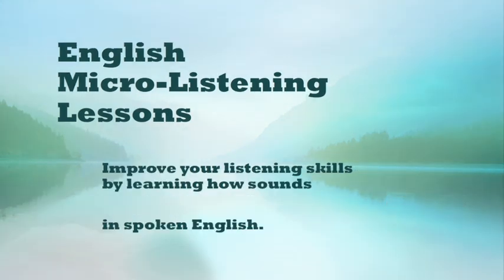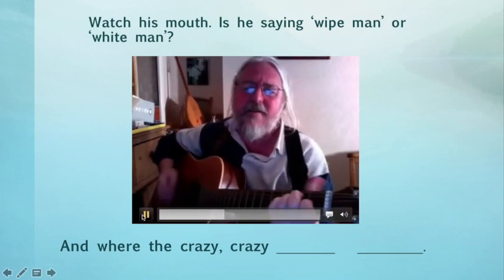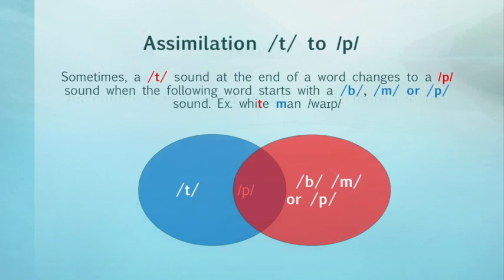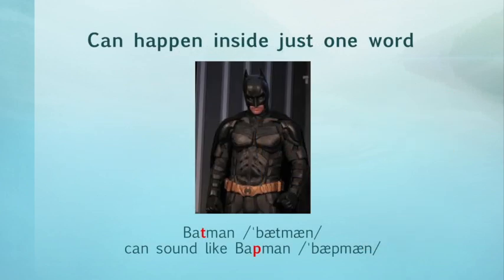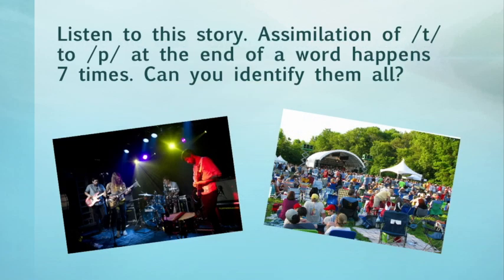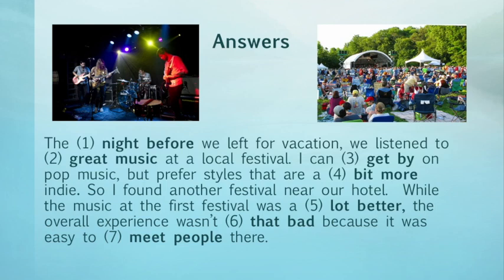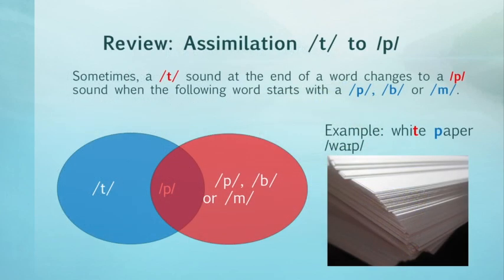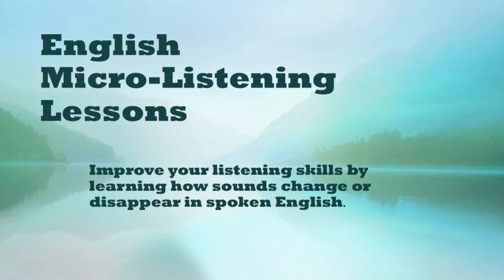English Micro-Listening Lesson - Assimilation /t/ to /p/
Improve your English listening skills by learning how sounds change or disappear in spoken English.

This video aims to help English language learners hear how a /t/ sound can change to a /p/ sound at the end of a word due to a feature of connected speech called assimilation.

For more information on the phonetic symbols used in the video, please check out the Interactive Phonemic Chart

Notes for teachers:
This series, inspired by ELT author John Field,  is intended to develop bottom-up listening skills in pre-intermediate through advanced level English language learners. It is most suitable for students who need to interact with native English speakers in settings such as  ESOL, EAP or international business. The examples are drawn from high frequency words and collocations. While contextualization is usually ideal, the exercises here are intentionally decontextualized so that learners rely only on their ears instead of any top-down listening strategies. That said, these are intended to supplement comprehension-based listening lessons that incorporate top-down listening strategies since both bottom-up and top-down listening skills are necessary for effective learning.

Pauses are built in to this lesson so that your students can compare answers in pairs and/or the class can discuss certain segments. During the written dictation and  listen and repeat segments, since this is not a spelling or pronunciation lesson, approximations are acceptable. A learner might be able to recognize a particular sound even if they can't pronounce or spell it correctly.

The "Your turn" and "Real world challenge" sections can be done in class or as homework.